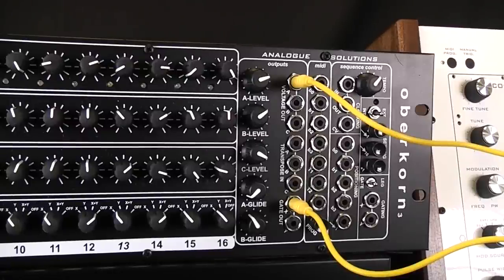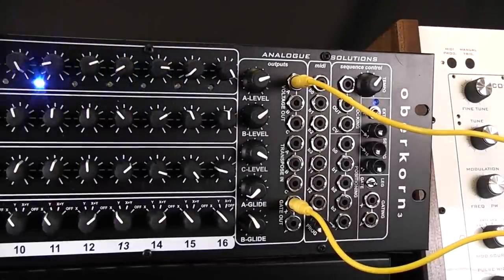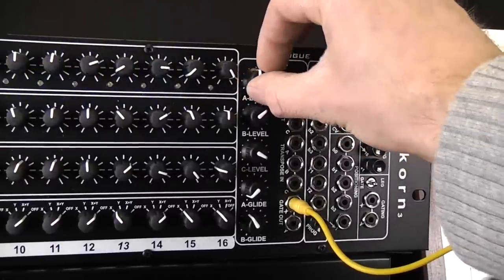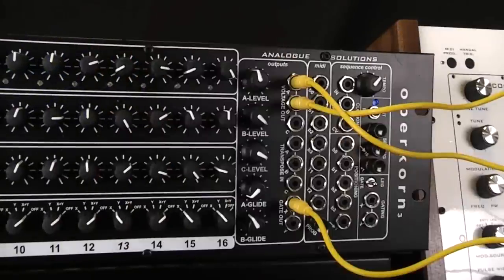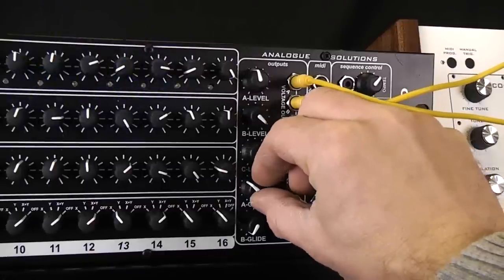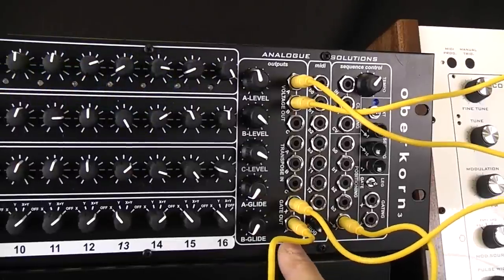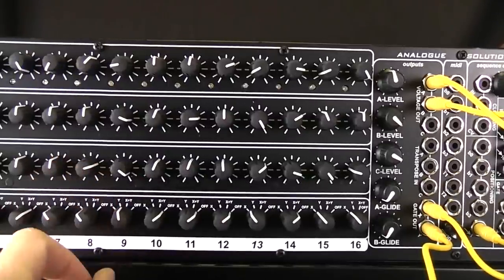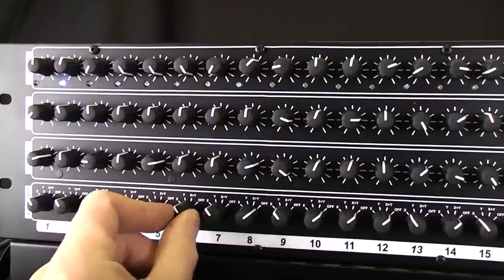Oberkorn 01 - basic CV and Gate connection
More demos & tutorials on YouTube channel " rezfilter ".